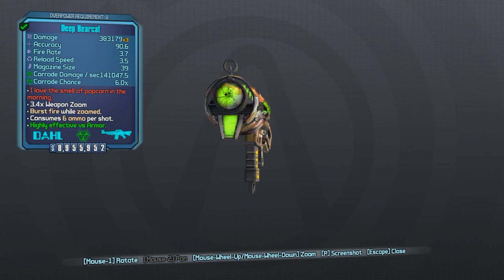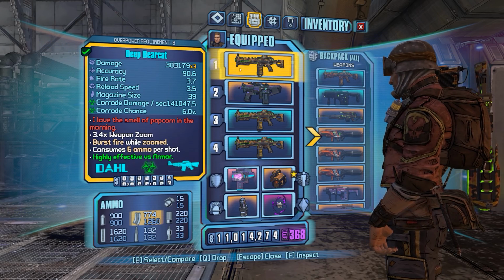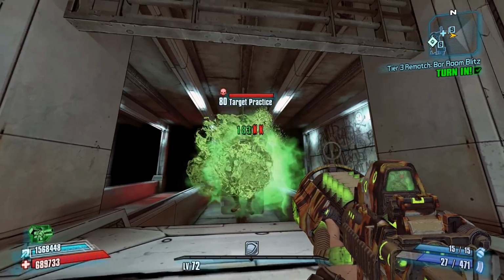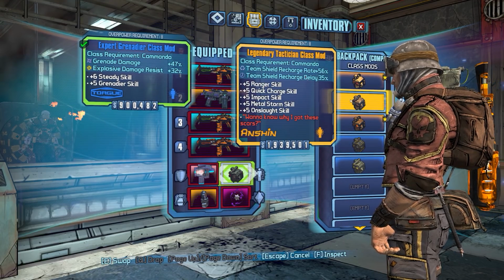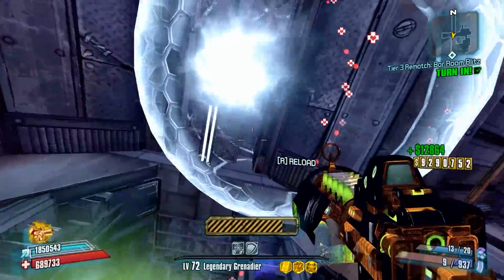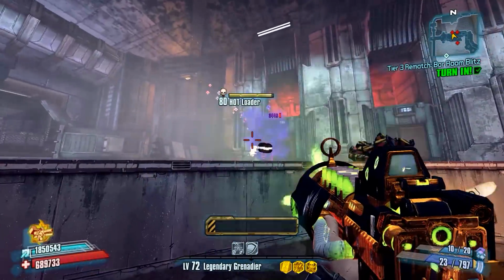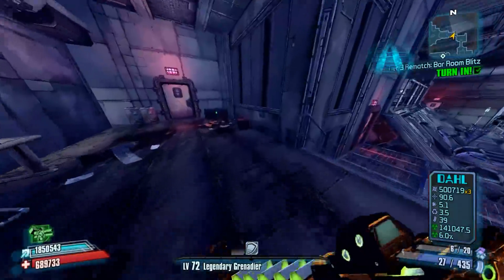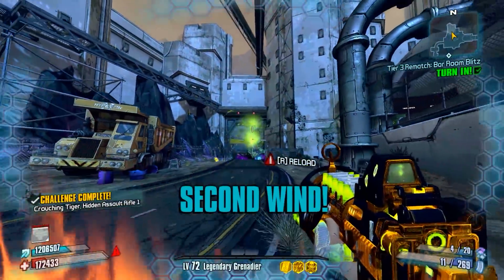Borderlands 2: Patched Bearcat - Does it still suck?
The Bearcat is a Pearlescent Dahl Assault Rifle in Borderlands 2.

The Bearcat drops most commonly from OMGWTH in Digistruct Peak, but obviously it takes a long time to get to the boss. It also drops from Tubby enemies and is available as a world drop.

Without the community patch, it is absolutely one of the worst unique guns in the game, especially considering how late in Borderlands 2's life cycle that it was added. Curiously, it did not get grenade damage, which made no sense at all- since it is a grenadier rifle.

The community patch adds a significant amount of base damage, increases the fire rate, decreases the amount of ammo used per shot, and gives the weapon grenade damage. This makes the weapon so much better. It went from absolutely terrible to a viable and competitive AR for many mobbing situations. It definitely no longer sucks.

We are demoing the weapon with Axton, who has ample grenade damage bonuses.

I recommend the fire rate version.

I am playing with the community patch which can be found